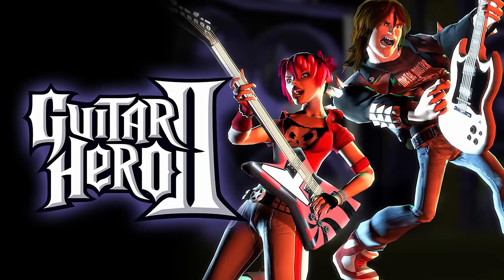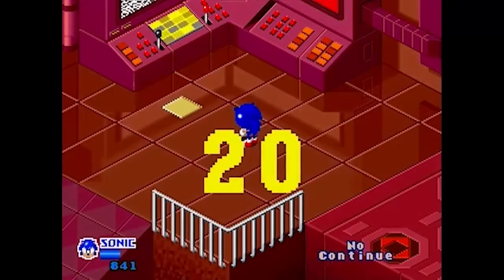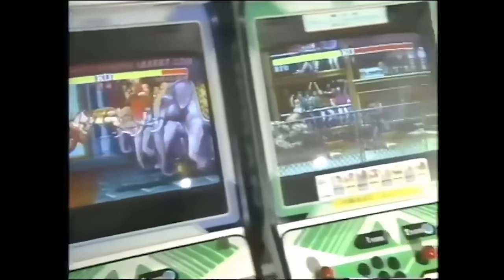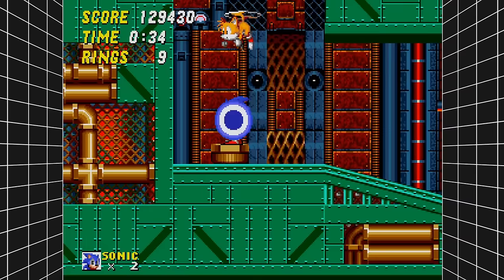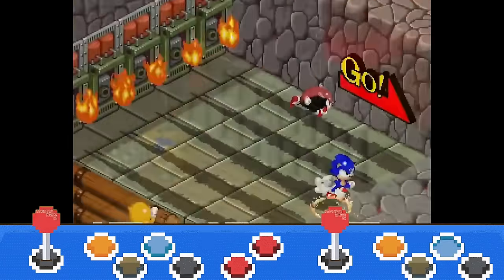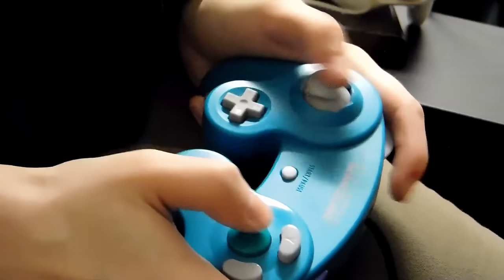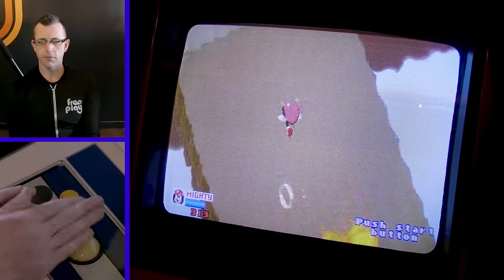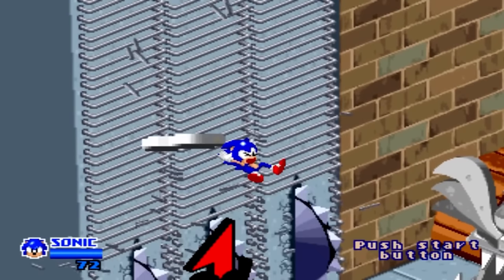SegaSonic the Hedgehog - The Sonic Game Sega Left Behind